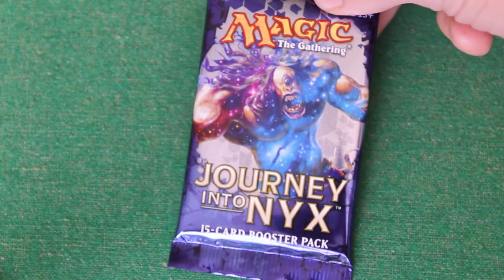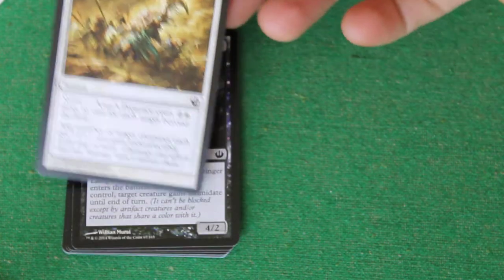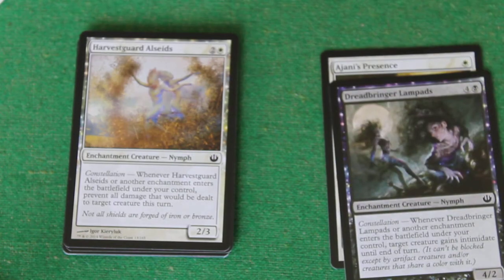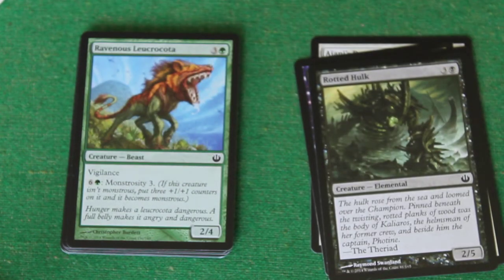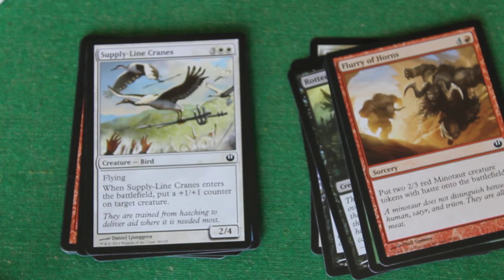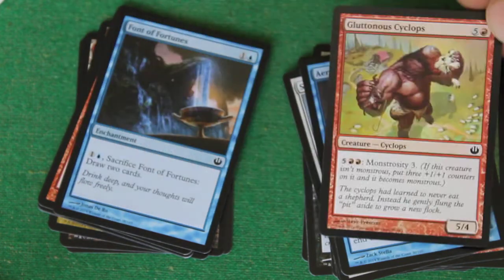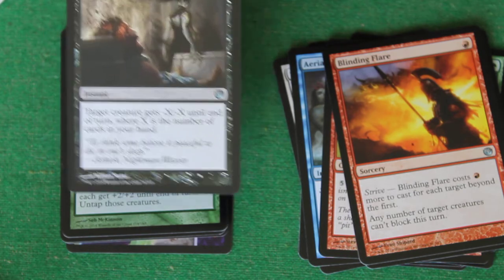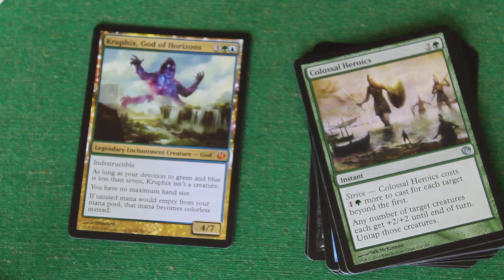Mtguked Crack a pack Journey into Nyx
The first broadcast from Mount Guked.